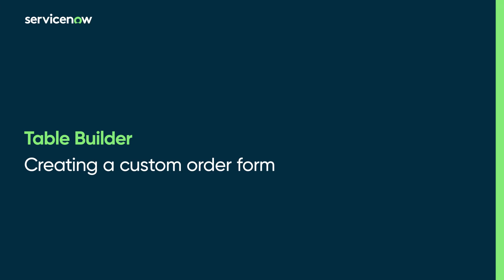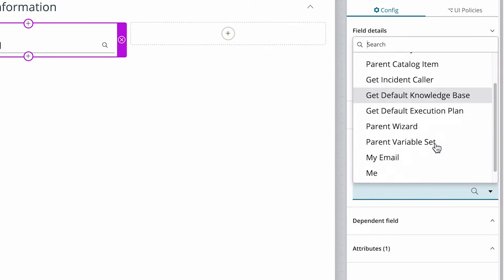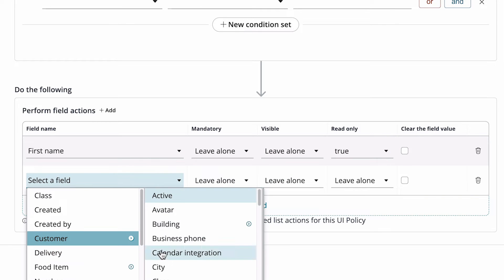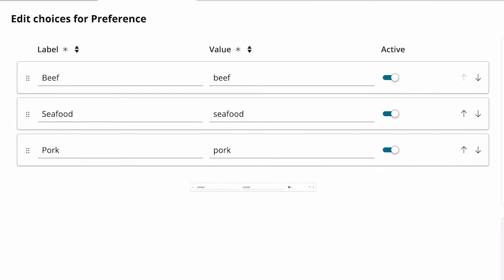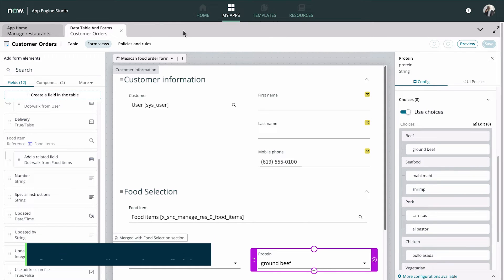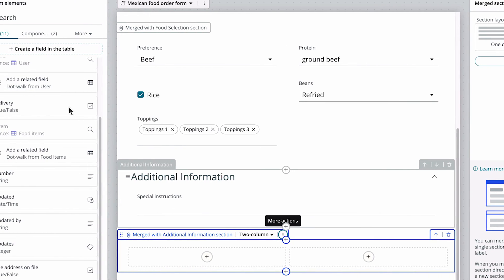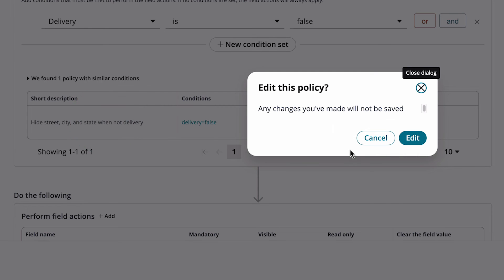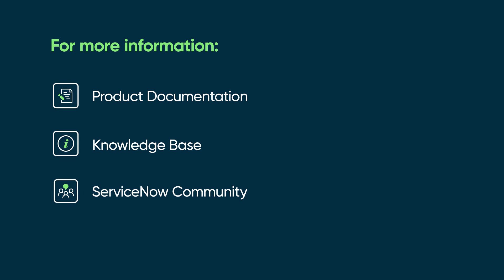Table Builder | Creating a custom order form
Shows you how to build a custom order form in Table Builder.

Role required: admin or users with specific permissions

This video covers:
00:00 Intro
00:29 Creating a new form view
00:53 Adding fields to the form
01:11 Configuring a default value for a field
01:51 Make fields read only or mandatory
02:11 Making related fields read only with UI policies
03:07 Adding sections to the form
03:14 Filtering field options with a reference qualifier
03:26 Merging sections in a form
03:50 Adding choices to a field
04:10 Controlling menu options with a dependent field
05:23 Setting conditions for a field
05:38 Adding a field to the table from a form
06:07 Undo/Redo actions
07:54 Editing a UI policy

This video was recorded in the San Diego release. It may apply to other releases as well.